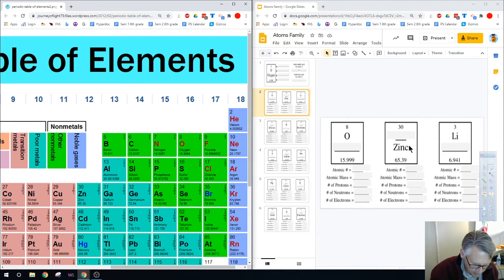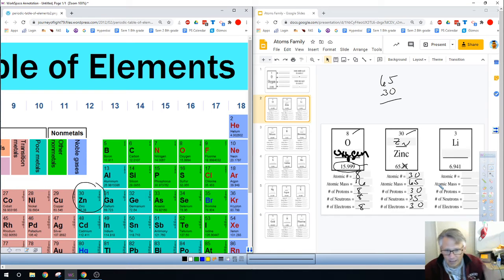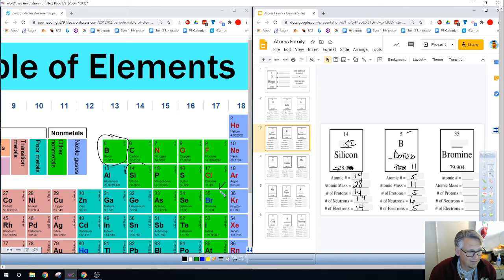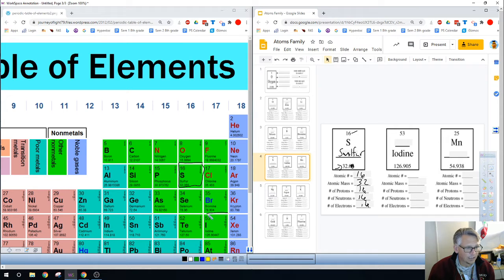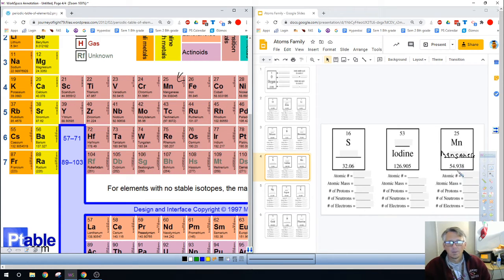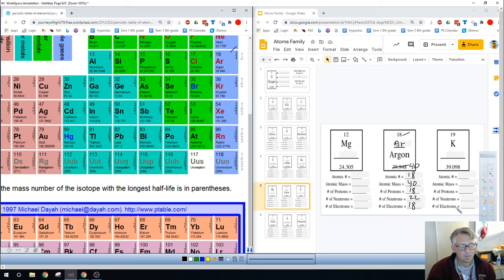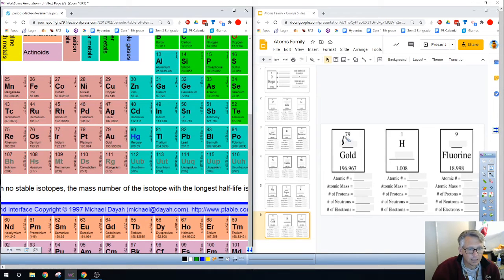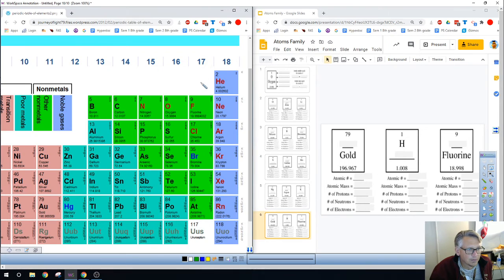Atoms Family Correction